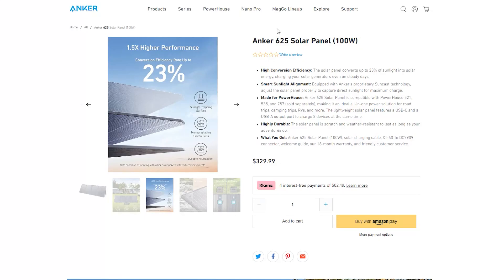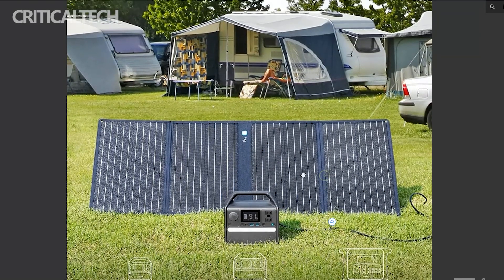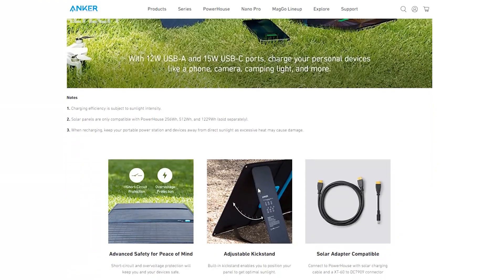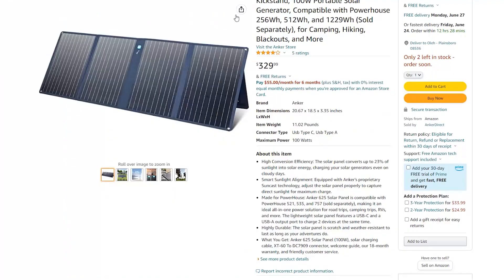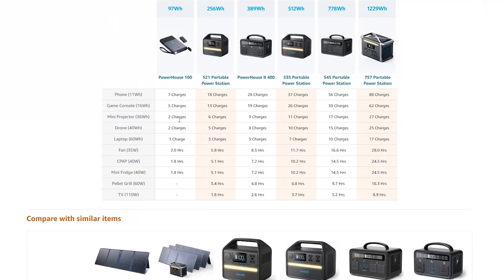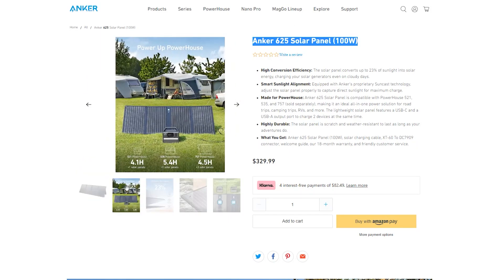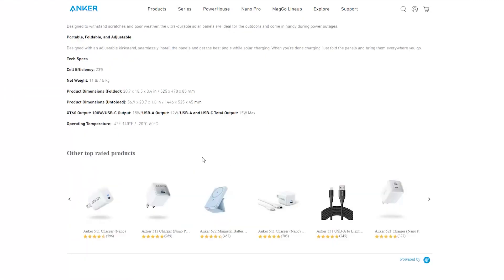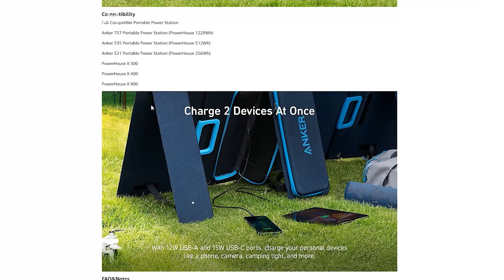Anker 625 Solar Panel | That's What You Need For Camping!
Anker announced last year that it was the world's number one digital charger brand, citing retail sales statistics from Euromonitor International. This may not be far from the truth, since the company seems to have accessories for charging all devices (both wired and wireless charging).

Now, the Chinese brand has released a new solar charging panel dubbed Anker 625 Solar Panel. It is a 100W portable device that comes with an adjustable stand and provides a solar conversion rate of 23%.

The USB-C and USB-A ports built into the Anker 625 Solar Panel offer 15W and 12W charging speeds, respectively. The two ports can be used at the same time, and also charge the power plant.

Anker says its solar charging panel can charge the power station through the XT-60 output even in cloudy conditions. The panel has built-in protection against short circuit and overvoltage. Anker's patented Suncast technology uses intelligent sunlight alignment to ensure optimal performance. The solar panel can be used with Anker's range of power plants.

The Anker 625 Solar Panel measures 52.5 x 47 x 8.6 cm when folded and costs $329.99 on Amazon.